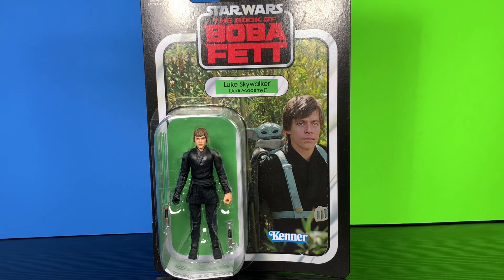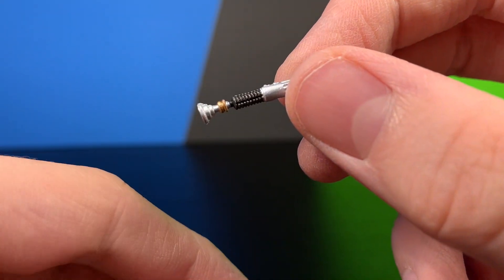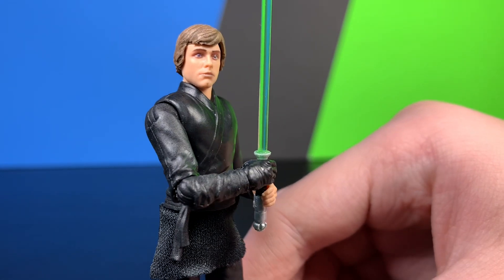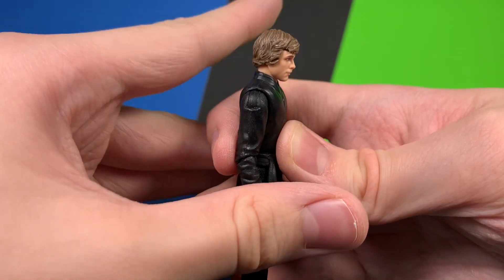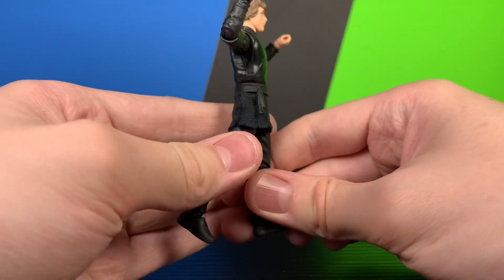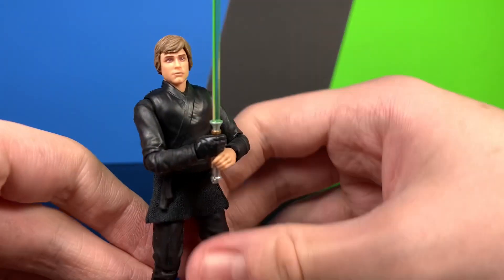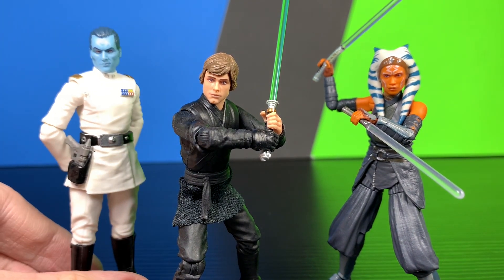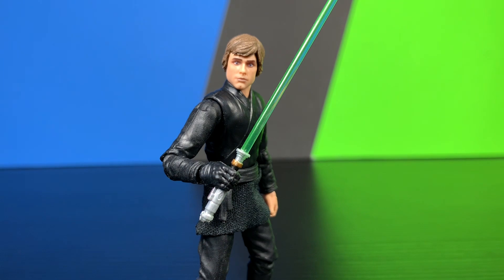Star Wars The Vintage Collection The Book of Boba Fett Luke Skywalker (Jedi Academy) Figure Review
Hasbro Star Wars The Vintage Collection Star Wars: The Book of Boba Fett Luke Skywalker (Jedi Academy) 3.75-in Action Figure Review